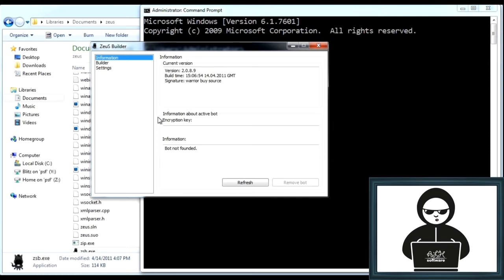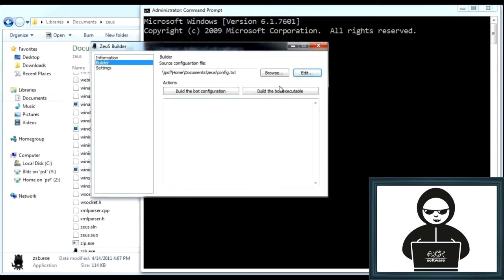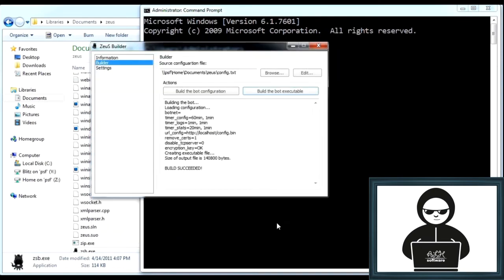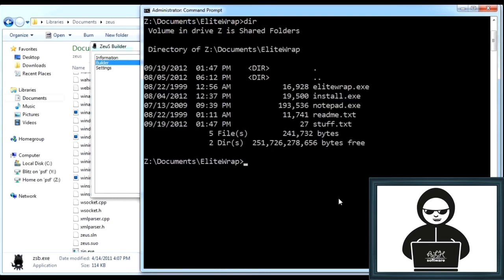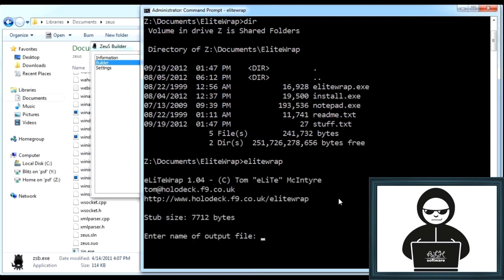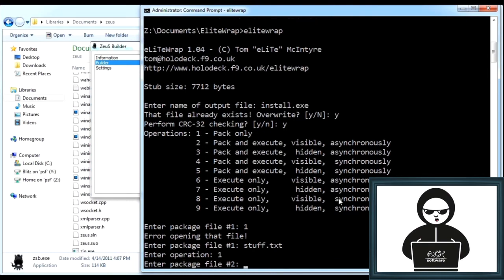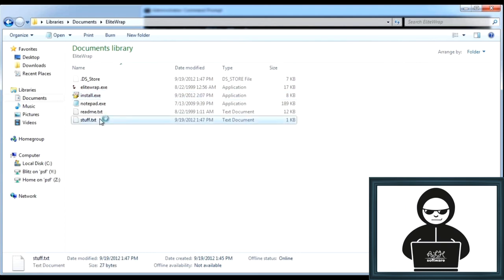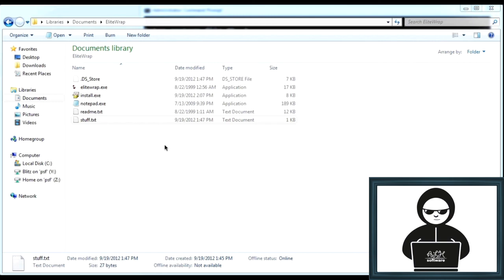Ethical Hacking - White Hat - lesson 54 - Viruses & Malwares - Deployment Of Malware -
Computer Security.
Ethical Hackers
Viruses & Malwares
English Class.